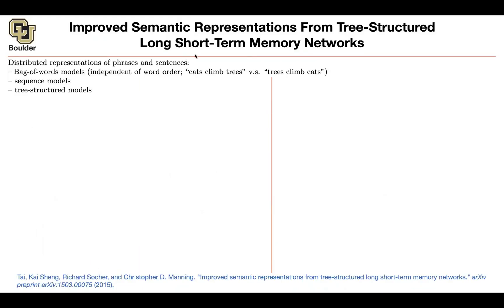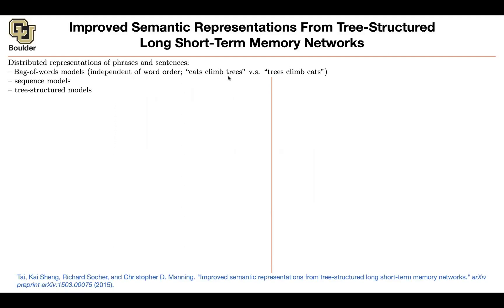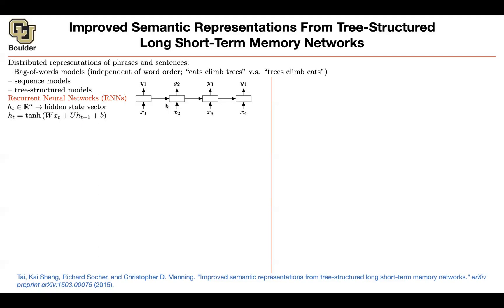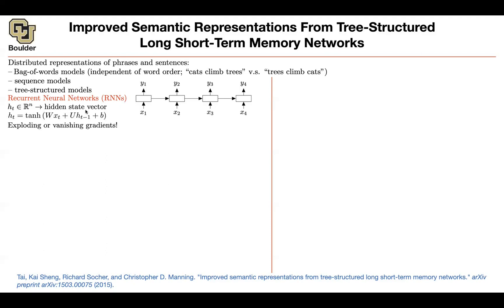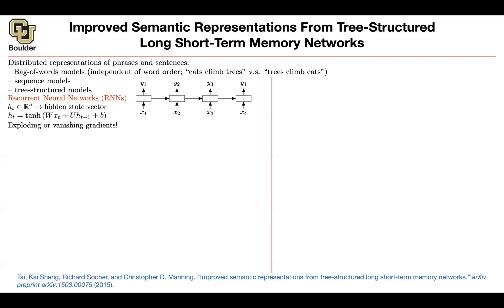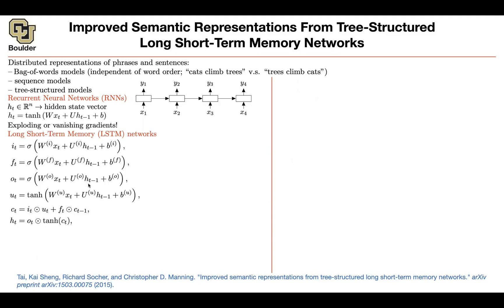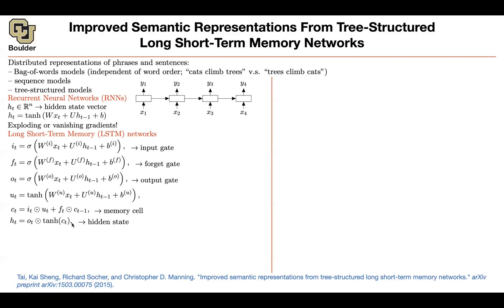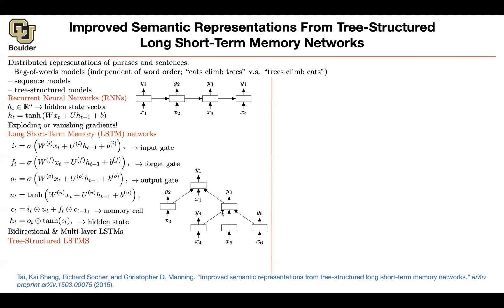Tree-Structured LSTMs | Lecture 46 (Part 2) | Applied Deep Learning (Supplementary)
Improved Semantic Representations From Tree-Structured Long Short-Term Memory Networks